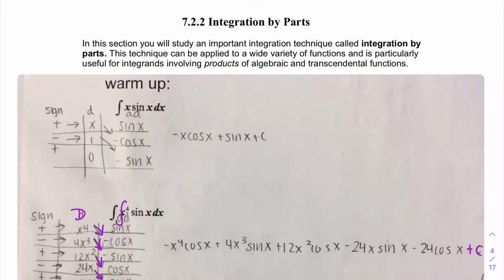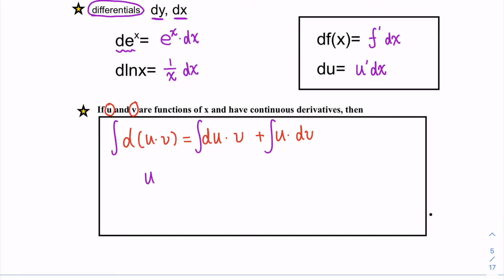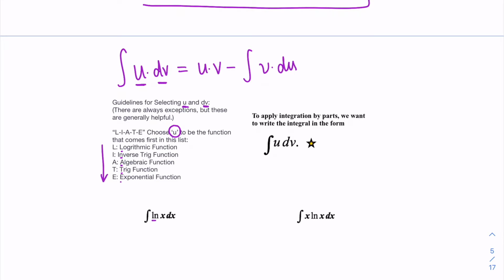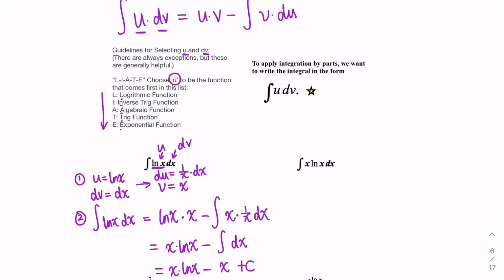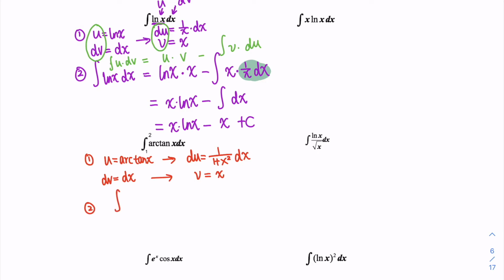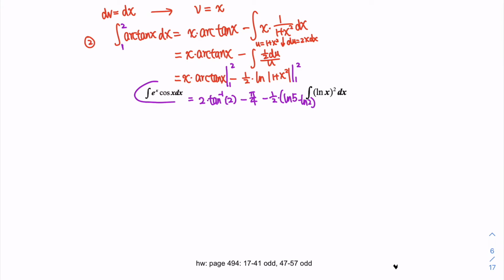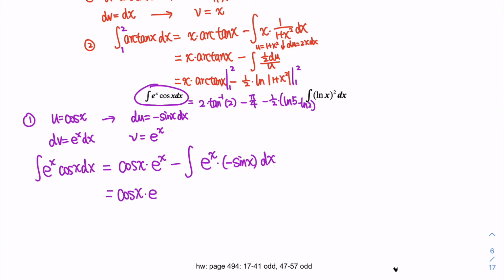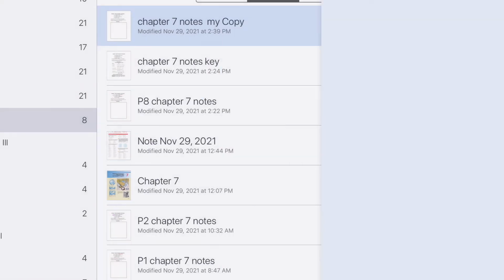7.2.2 Integration by Parts